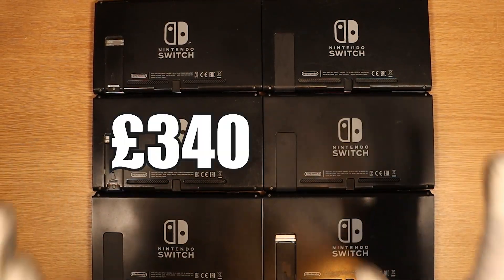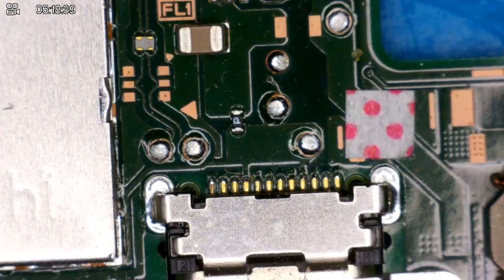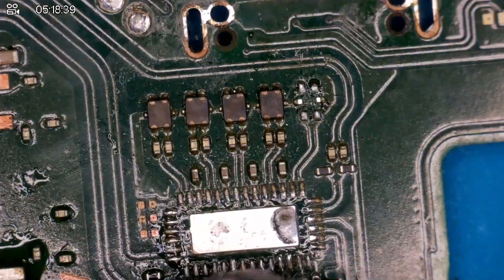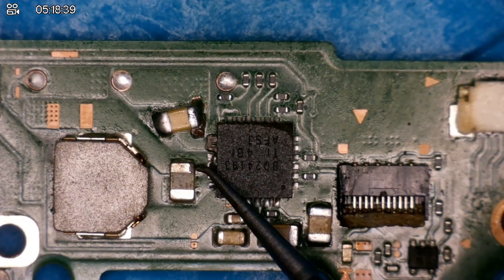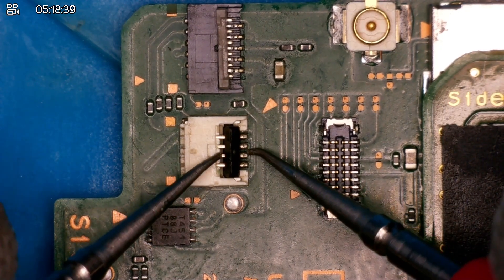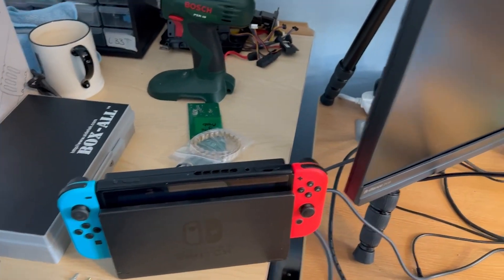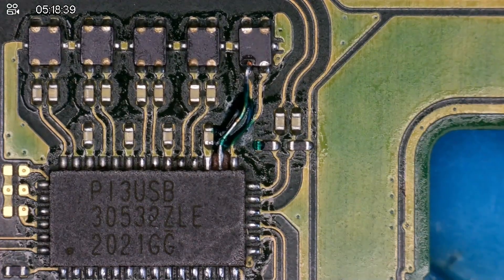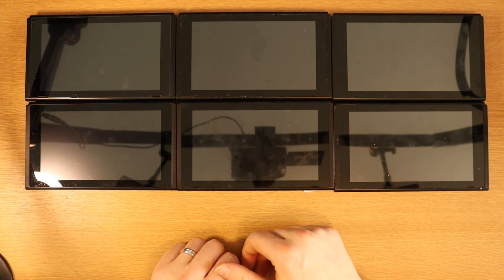I Paid £360 for 6 BROKEN Nintendo Switches - Can We Make a Profit?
Buying six broken Nintendo Switches from Ebay can't be that bad right? I want to see how many out of the six Switches I can fix, to sell on and make a profit. I've ATTEMPTED to fix a few Switches now, but you're never going to learn unless you keep making the mistakes 😁

Southampton
SO18 9QN

0:00 Introduction
0:35 Switch Number 1
3:00 Switch Number 2
7:55 Switch Number 3
13:26 Switch Number 4
17:35 Switch Number 5
18:55 Switch Number 6
26:28 Profit Summary